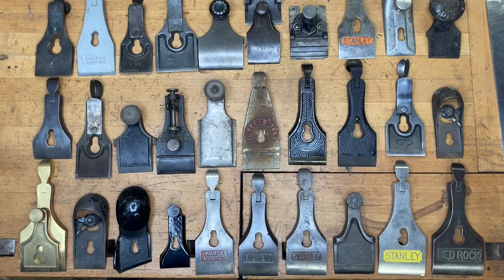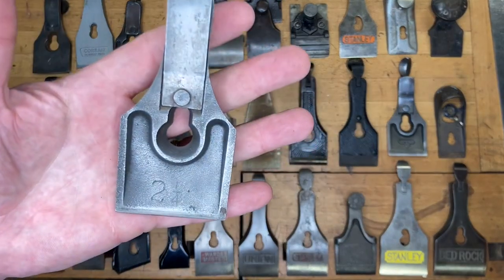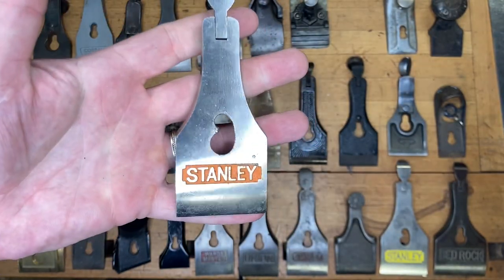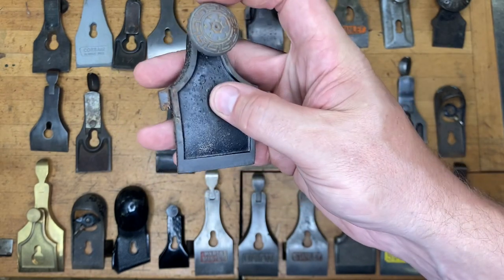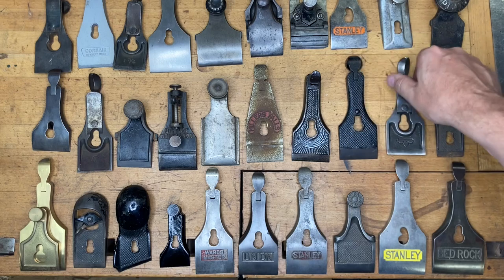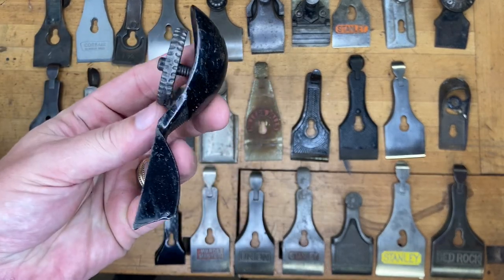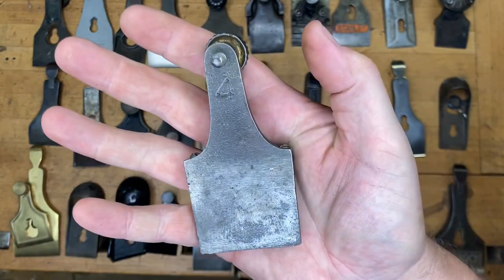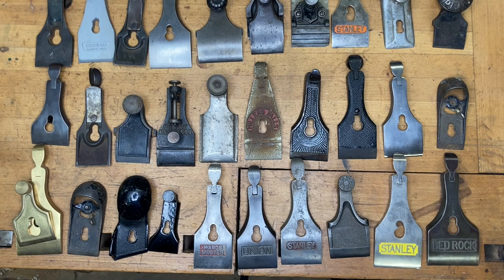Hand Plane Lever Cap Quiz! 30 lever caps - how many can you identify?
Get a piece of scratch paper and a writing utensil! Let’s quiz your knowledge on various hand plane lever caps. Tell us your score in the comments section! (Don’t be shy)

This is the basic quiz. The advanced quiz will follow soon.